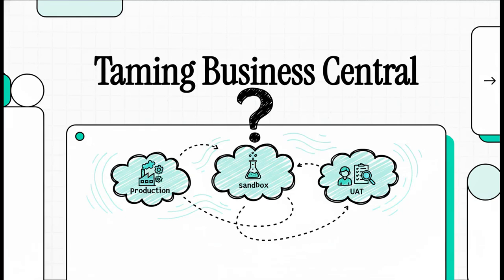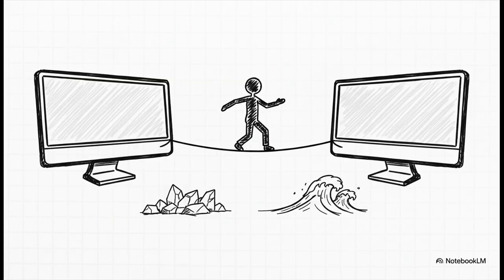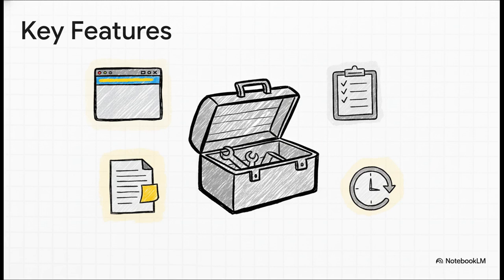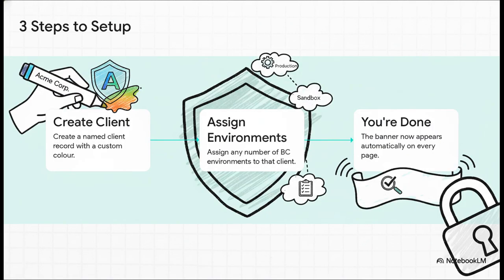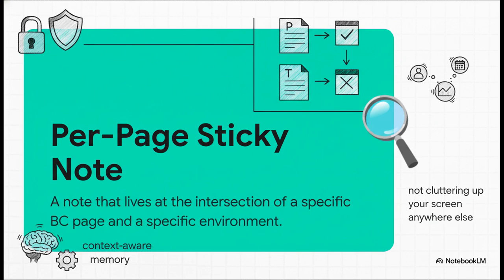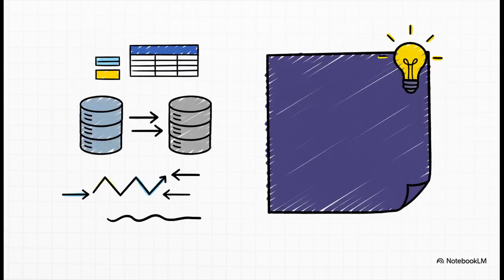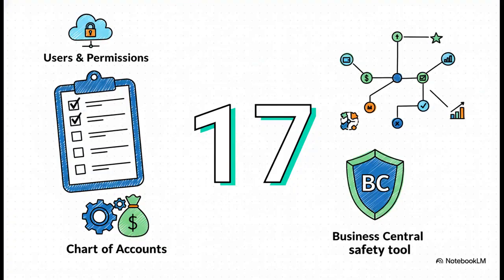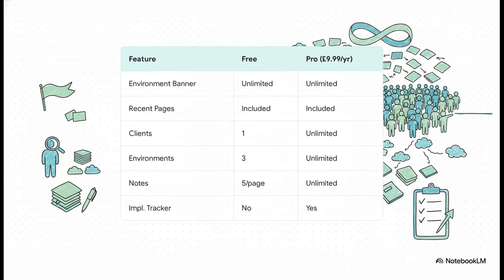BC Client Navigator: Full Walkthrough & Review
At just £9.99/year, the Pro version of BC Client Navigator offers unlimited clients, notes, and the full implementation tracker
. We compare the Free and Pro versions to see why this tool costs less than one minute of a typical consultant's billing time

Join a certified MB-800 consultant for a deep dive into the BC Client Navigator
. We cover everything from the basic environment banner to advanced features like linking setup items to Jira tickets or SharePoint documents